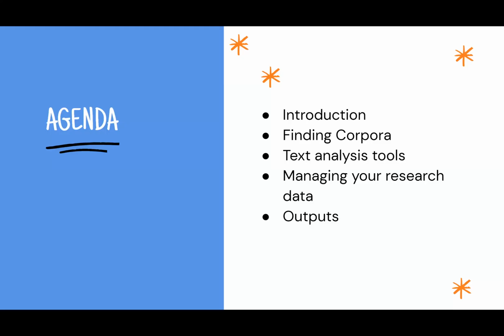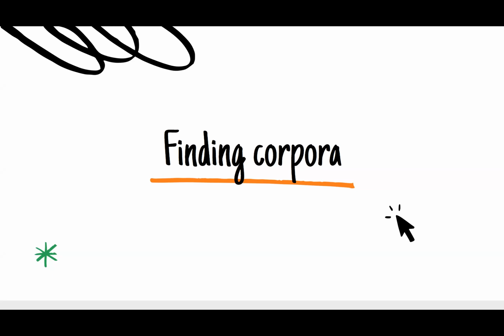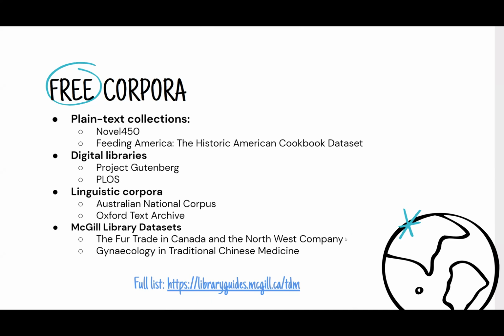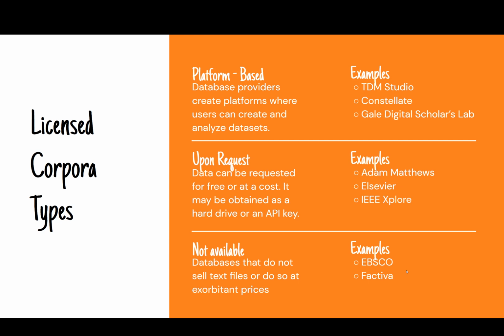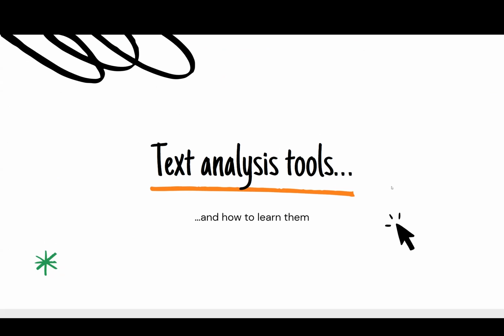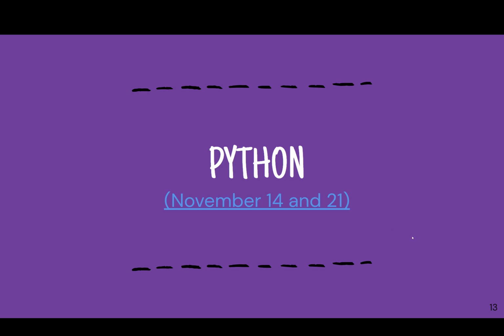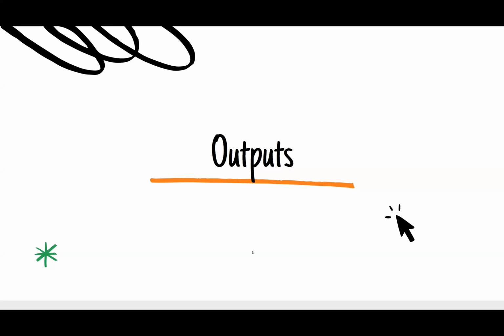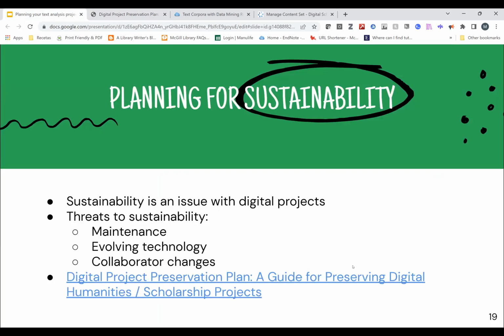Planning Your Text Analysis Project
Workshop offered on October 4, 2022. Slides